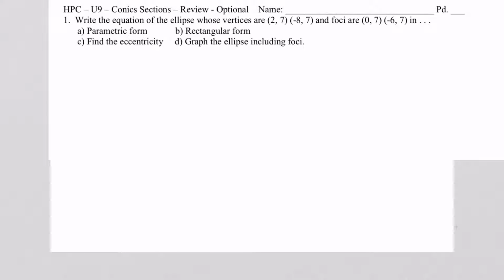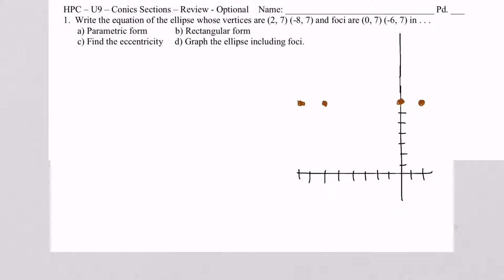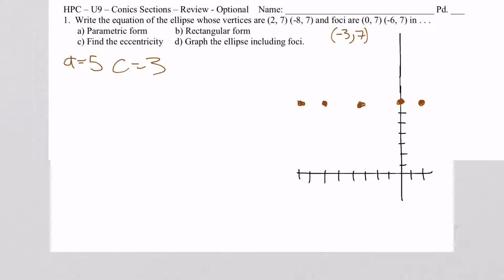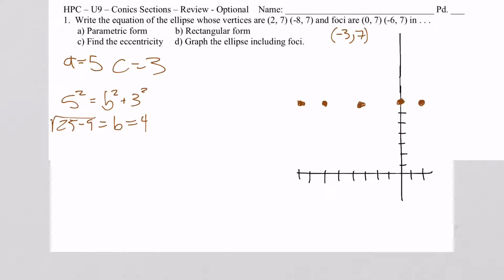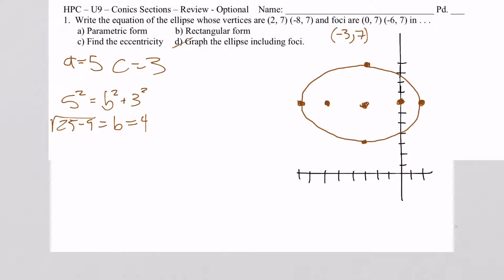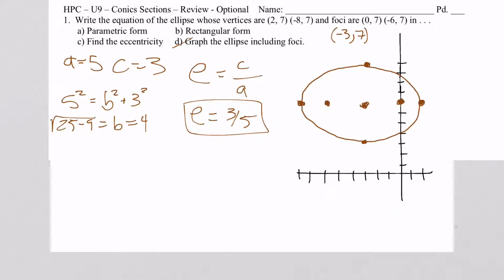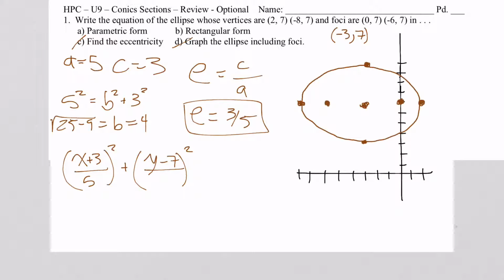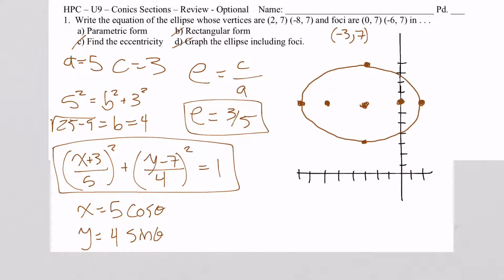HPC U9 Conics R1